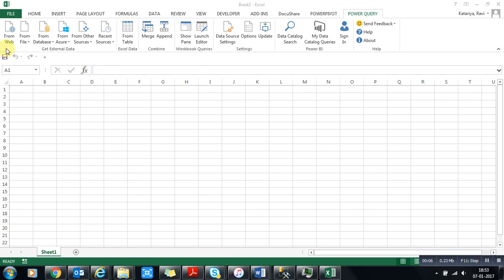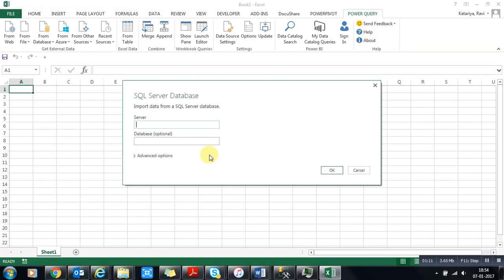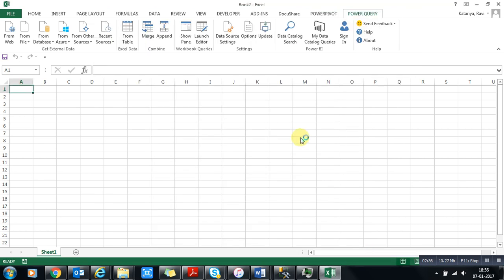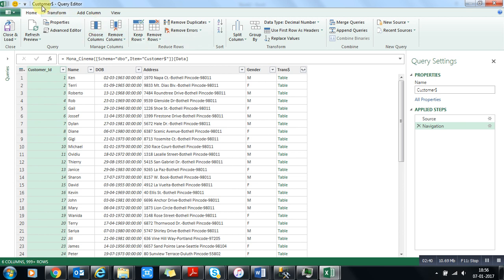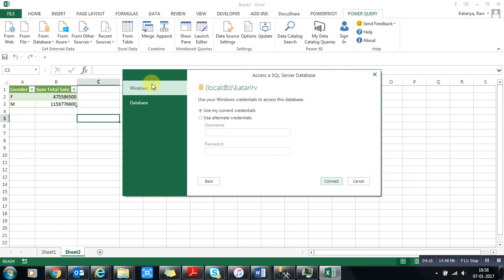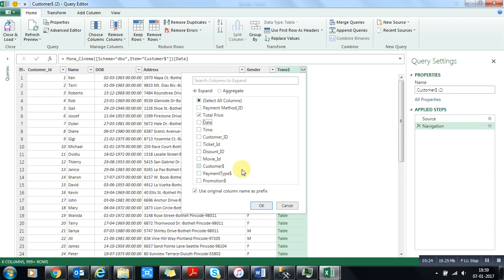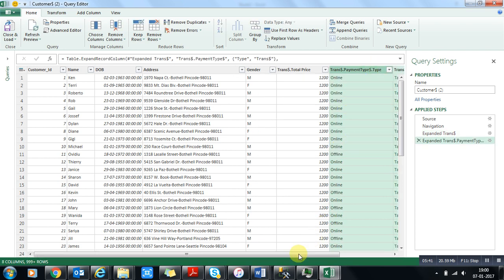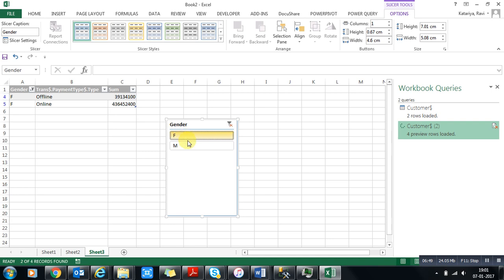Microsoft Power BI SQL Server Connection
Connecting Through SQL server Table Using Power Query